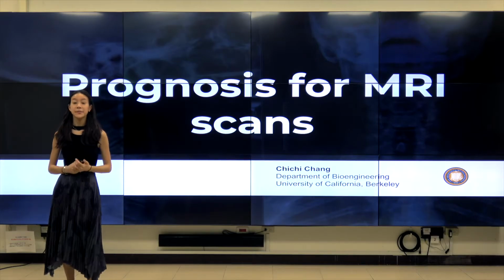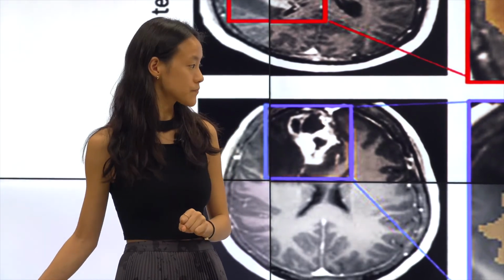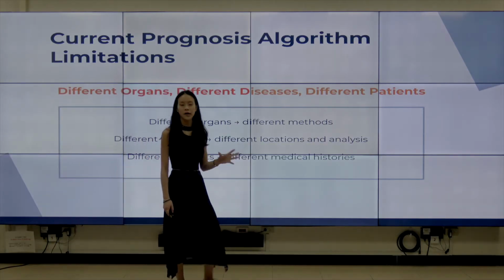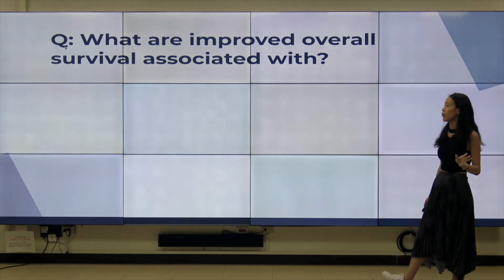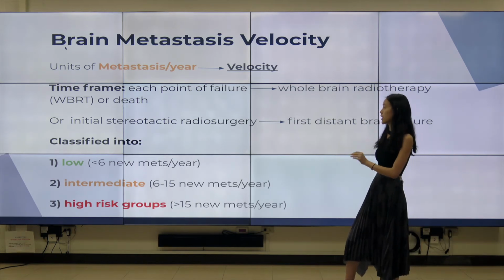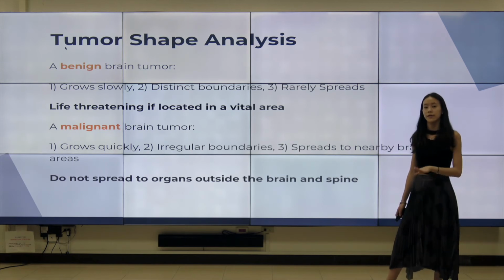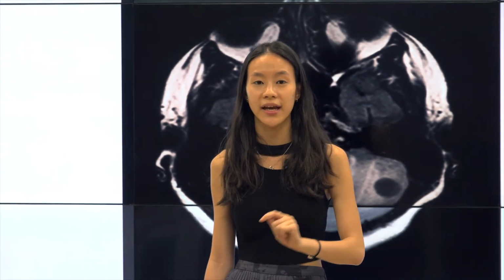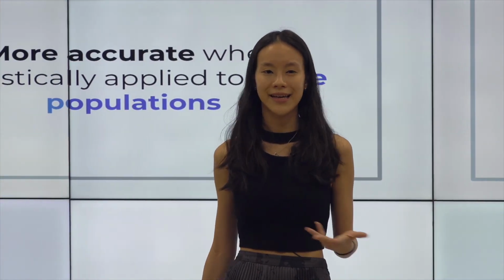【AI Applications in Medical Imaging】Prognosis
ChiChi Chang | Department of Bioengineering, UC Berkeley